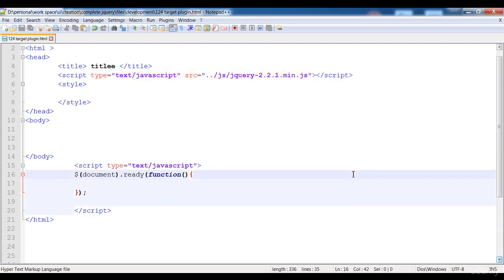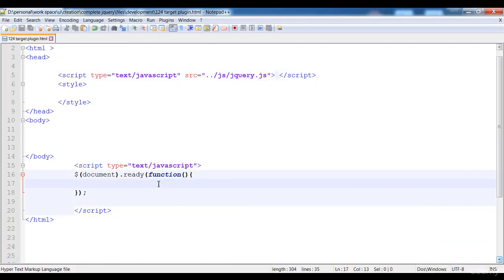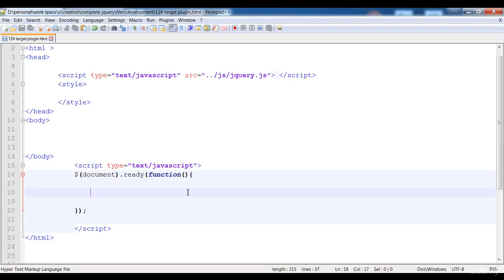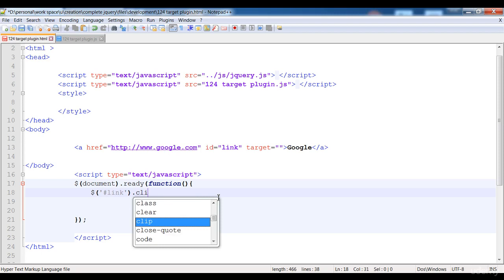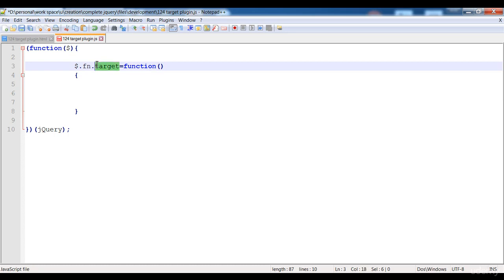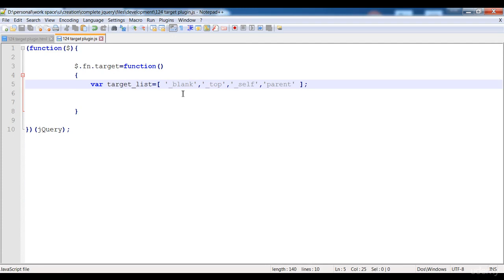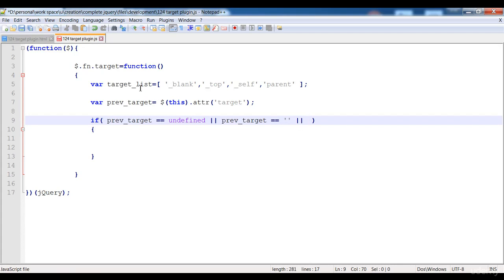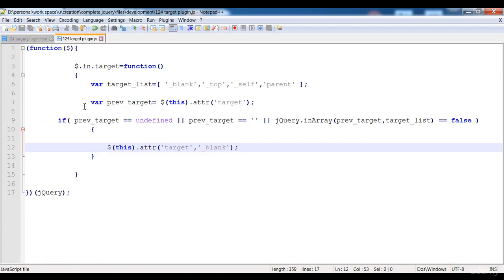jQuery Plugin 173 - Target plugin